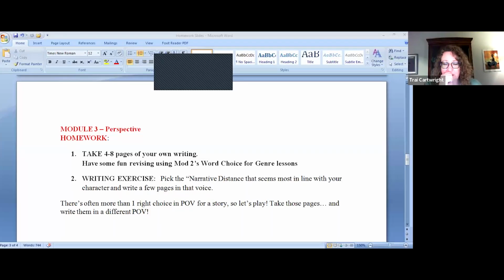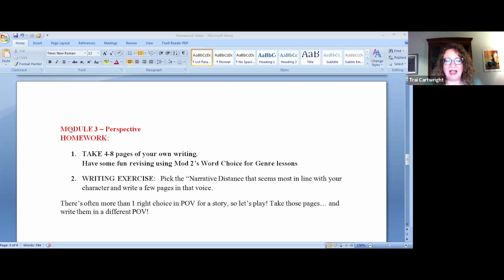Finding Your Story's Voice - Module 3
Whether you write fiction, creative nonfiction, or screenplays, one of the most important aspects in engaging your readers is your story’s voice. But what even is “voice”? Why does Stephen King sound completely different than Jane Austin? And how exactly does a writer connect to the right voice for their story? In this four part recorded lecture Trai Cartwright will break down this crucial craft element into its components, and then give you a step-by-step guide for engaging your own voice!

Trai Cartwright, MFA is a 30-year entertainment industry veteran and creative writing specialist. While in Los Angeles for 15 years, she was a screenwriter, independent film producer, and story consultant and development executive for HBO and other movie studios. After moving to Colorado in 2009, she taught and built writing curriculum for several colleges, and currently teaches creative writing, screenwriting, and producing for University of Denver’s low-residency master’s program, writers groups, conferences and cons, and one-on-one as a development and story editor. Trai works with all kinds of writers in every genre and will be teaching at two of KC’s colleges starting this fall.

Don't miss all modules in this series.

After viewing, join us at the 2024 Writers Conference on Friday, November 15th!